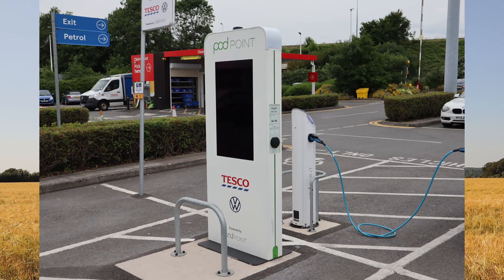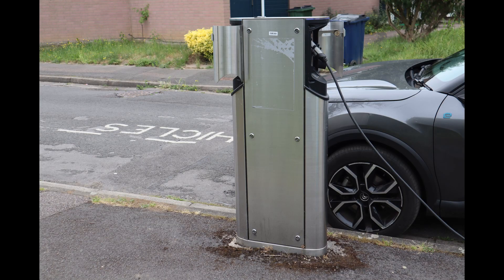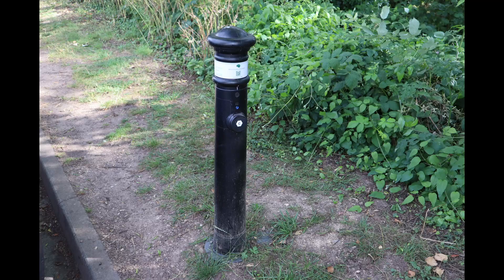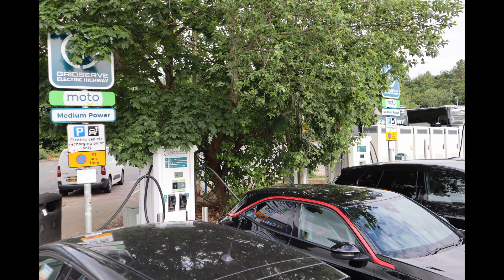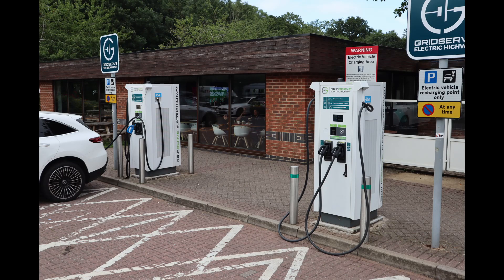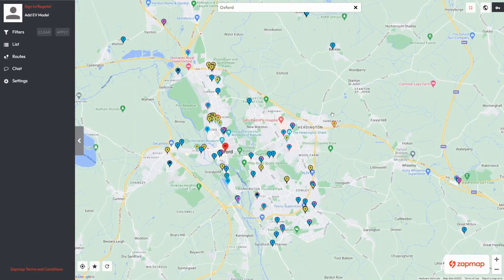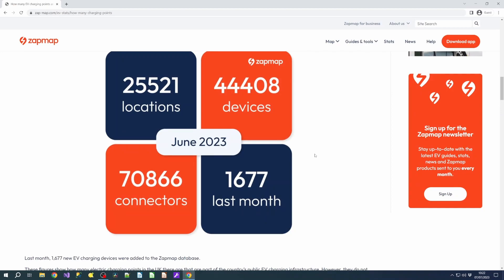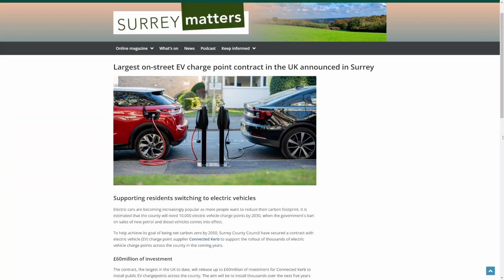EVs - No Infrastructure?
This week I investigate what charging infrastructure is available in a nearby city that I don't know well.

This is the fourth in a series of videos sharing my knowledge and experience with electric cars. EVs have improved immensely over the last few years, and we are at a point where I think the majority of people can make the switch to electric.

00:00 - Introduction
00:50 - Investigation day 1
06:04 - DC vs AC use cases
06:42 - Investigation day 2
07:47 - Strategic road network
10:00 - UK infrastructure history
12:43 - A look at Zap Map
14:42 - Zap Map stats
15:28 - Challenges remaining
16:58 - Investment in the network
18:00 - Summary